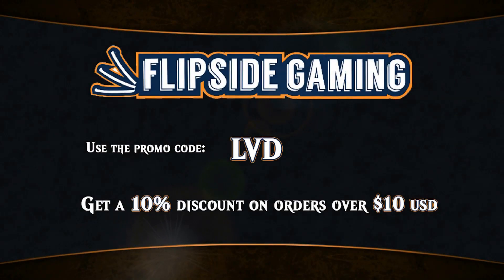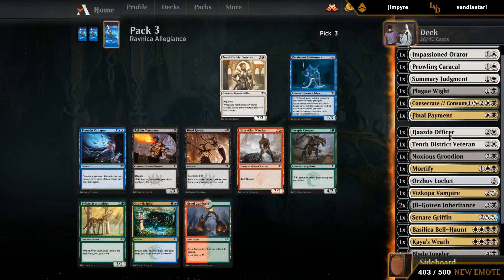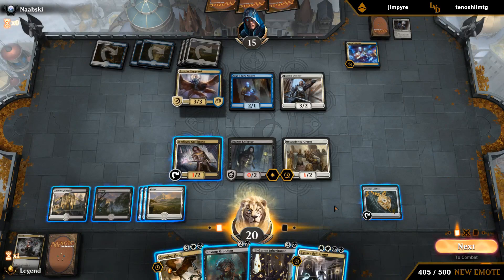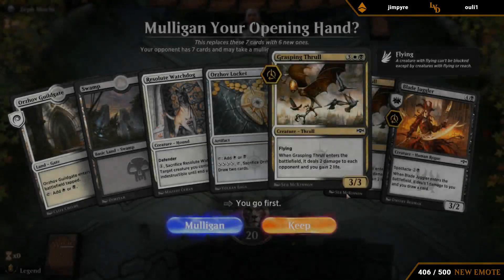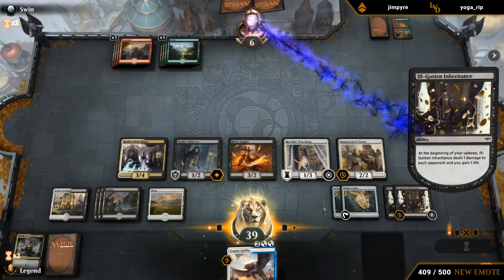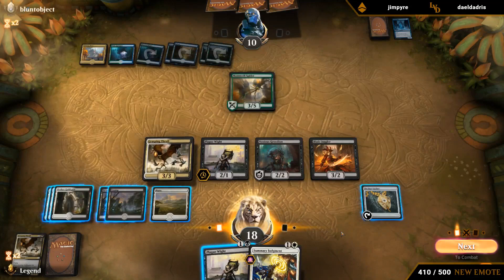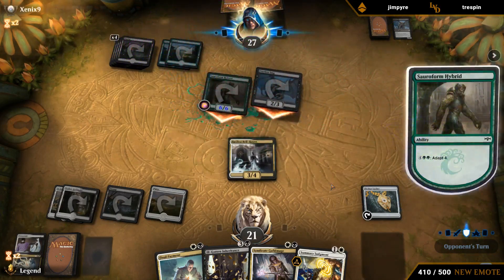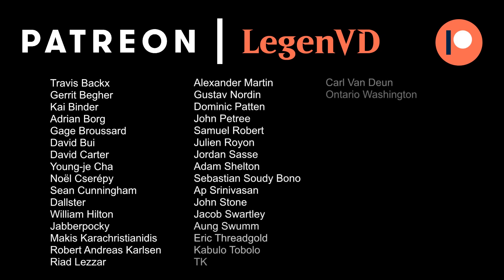MTG Arena - Ravnica Allegiance Ranked Draft #2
Ravnica Allegiance Ranked Draft on Magic: The Gathering Arena.

Match 1: 17:34
Match 2: 30:37
Match 3: 35:04
Match 4: 38:58
Match 5: 47:06
Match 6: 52:43
Match 7: 55:02
Match 8: 01:06:15